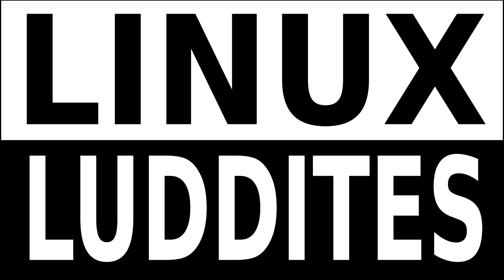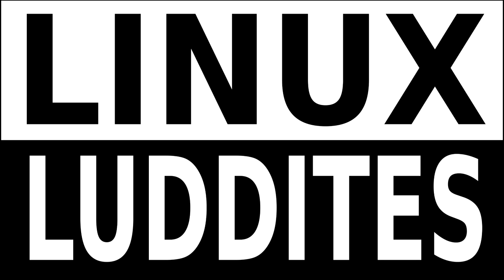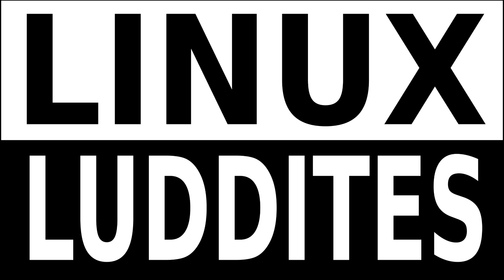Linux Luddites Episode #92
00:05:48 News
00:40:03 More Pi Gubbins
00:54:41 Feedback
01:03:19 Chapeau 24

For those not wanting to risk life and limb by living on the bleeding edge, a new release of Fedora is always a good time to look at derivatives based on the previous version. So this show we span up Chapeau 24, which aims to provide a more feature-rich and useful desktop environment than stock Fedora.